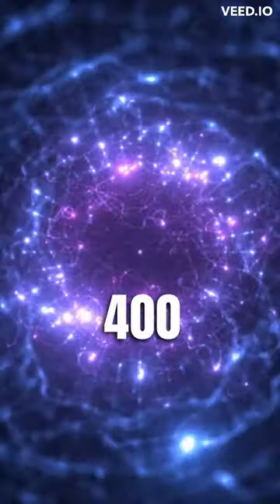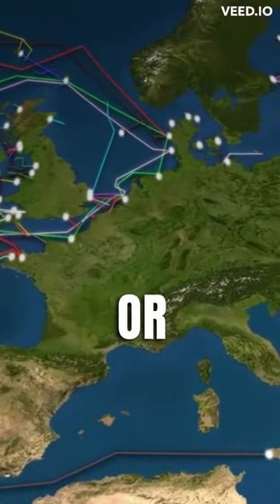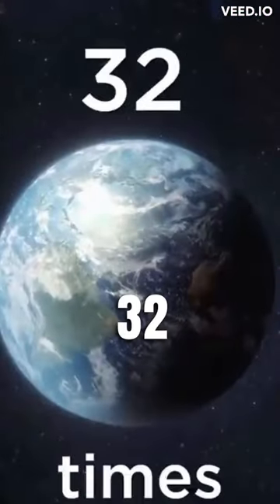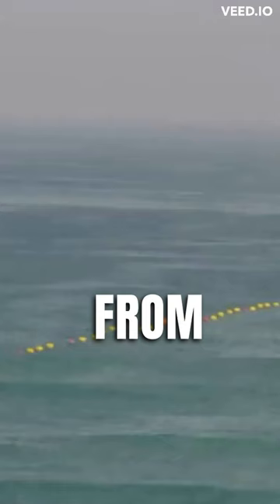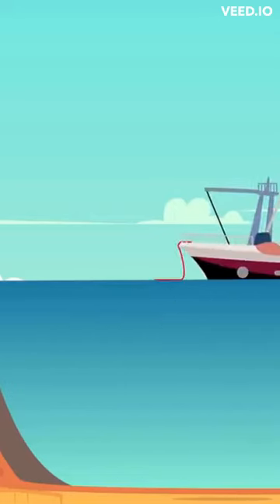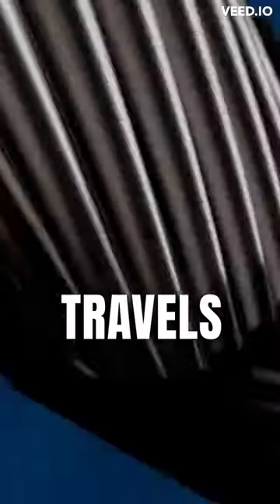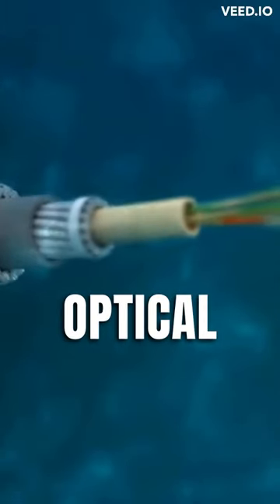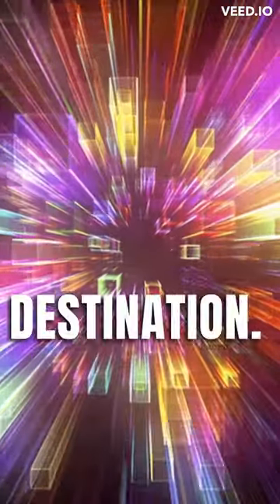😱 Unveiling the Mysterious Undersea Cable Network! 🌊💻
Dive deep into the hidden world of undersea cables and unlock the secrets that connect our digital world! 🌊💻 Discover the astonishing network of submarine cables that spans across vast oceans, enabling global communication and internet connectivity. Journey alongside these marvels of engineering, stretching thousands of miles beneath the ocean's surface, as we uncover the challenges, innovations, and remarkable feats behind their installation and maintenance. From their crucial role in international data transmission to their resilience in the face of natural and human challenges, explore the captivating stories woven within the undersea cable infrastructure. Get ready to be amazed by the unsung heroes and the invisible lifelines that keep us connected!

Inspired By: Newsthink & Insider Business